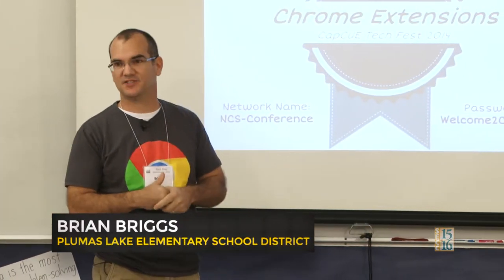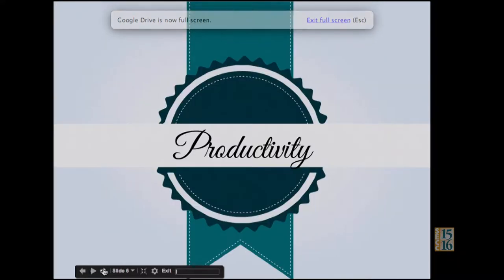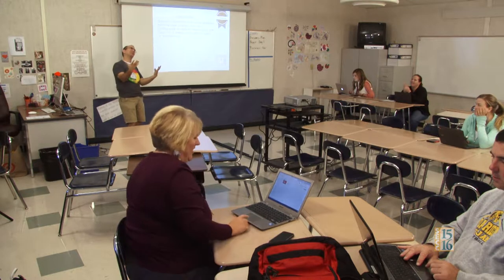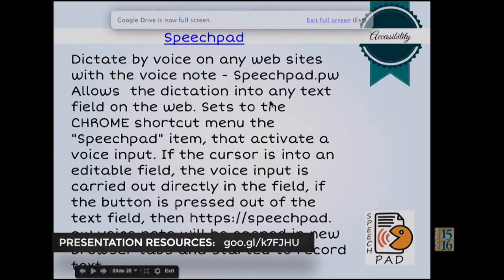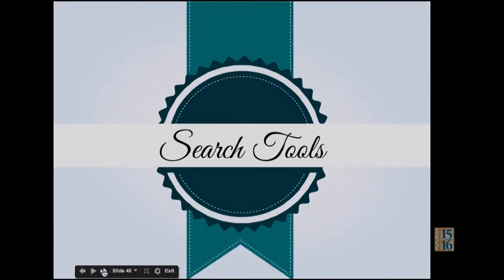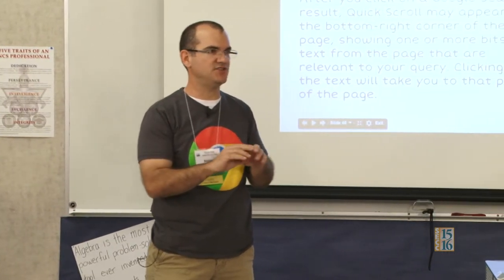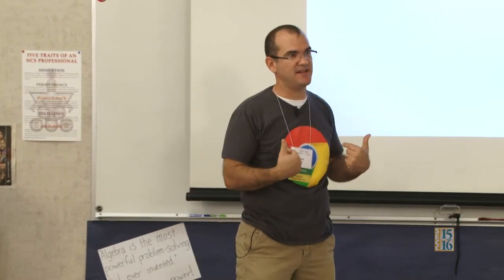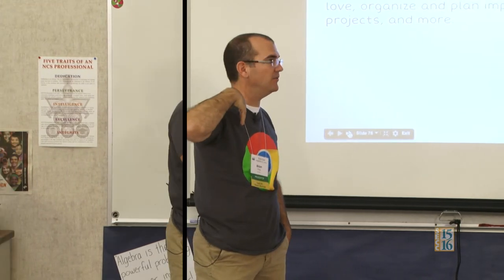CapCUE 2014 - Chrometastic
Brian Briggs, Director of Innovation and Instructional Technology, Plumas Lake Elementary School District, Plumas Lake, CA, shares nearly 60 Chrome extensions that can enhance your Internet browsing experience.

00:00 Introduction
03:00 Maintenance
07:08 Productivity
18:36 Accessibility
24:00 Social & Communication
28:06 Search Tools
32:27 Photo Tools
37:23 Tabs
41:00 Fun
45:25 Top 10 Extensions
46:36 Chrome Experiments